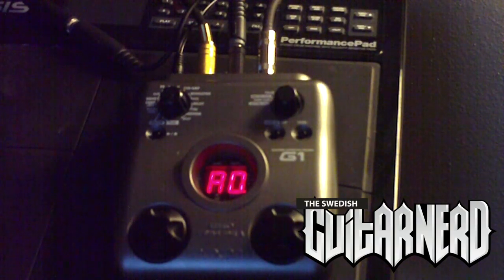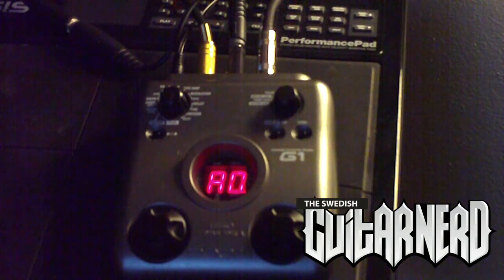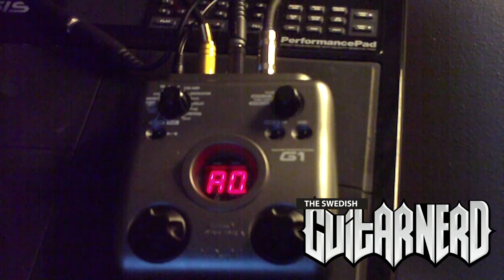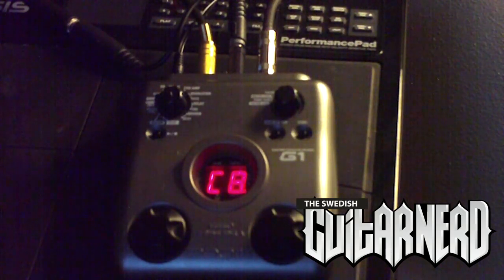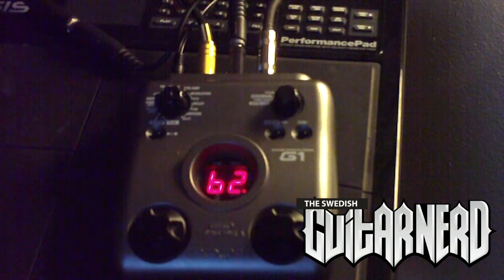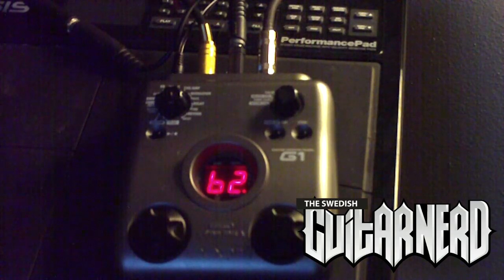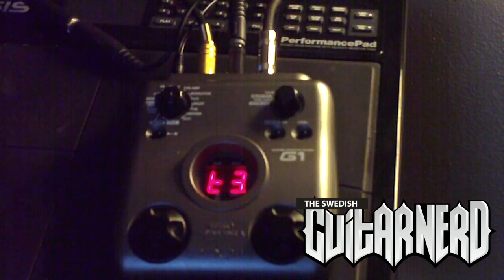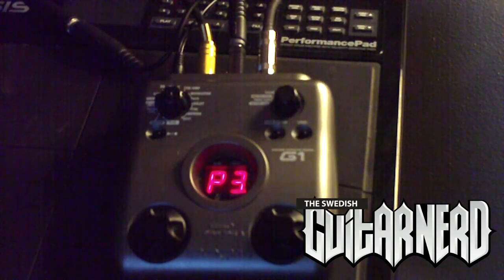Zoom G1 Demo Part 1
The Swedish Guitar Nerd doing a demo of the Zoom G1 multi effect pedal. In this part I go through play-mode and most of the Comp/Efx-part of the effect chain.